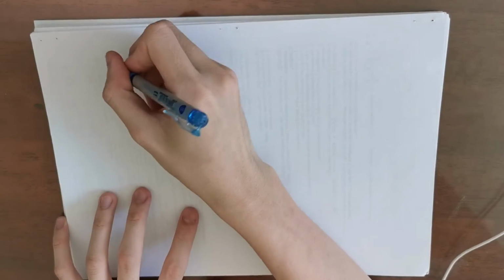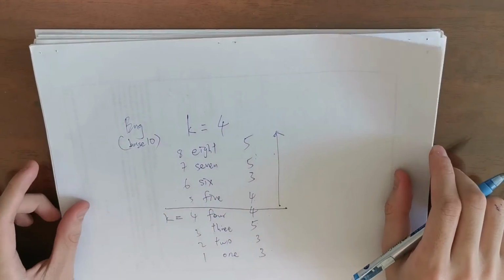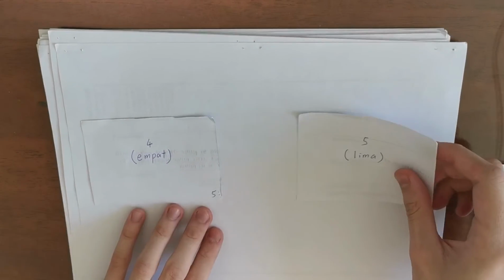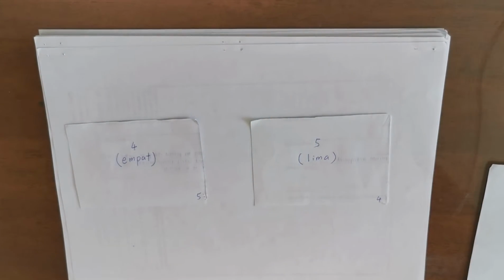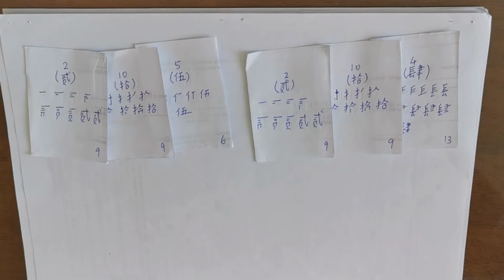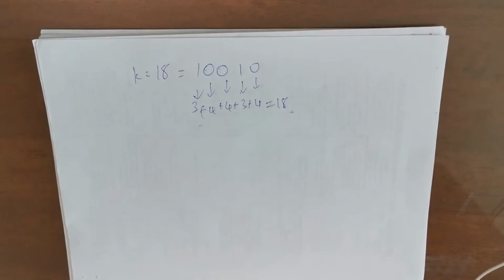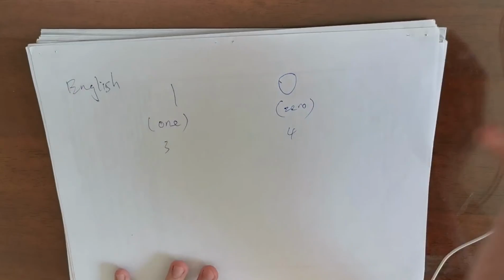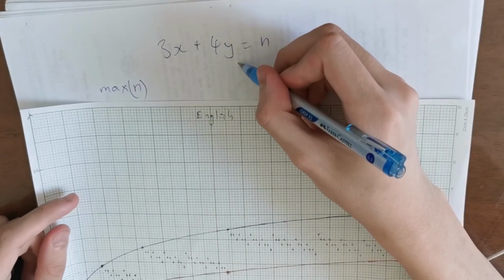A '4 has 4 letters' homework video - 1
Hey, Owen here.

So, I found k to be 88, any number above that will have number of strokes less than the value of number. I thought of sending k up to 127, by reading aloud the binary number as we would do in decimal level, but then instead of tens it should be fours, so, the case wouldn't work.

Time tag
0:00 Intro
2:27 First question of the homework - chain
4:22 Second question of the homework - loop
8:18 Third question of the homework - k

Pls subscibe to discover more magnificent things like instumental covers, maths, science and perhaps many more😎😂